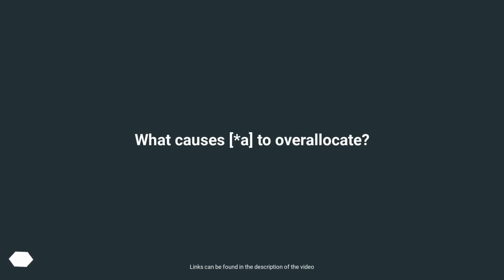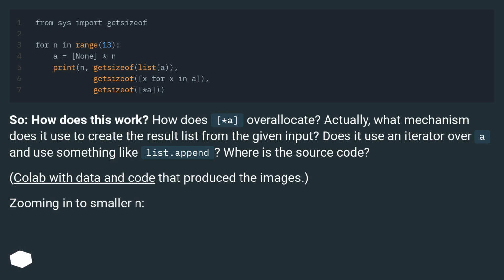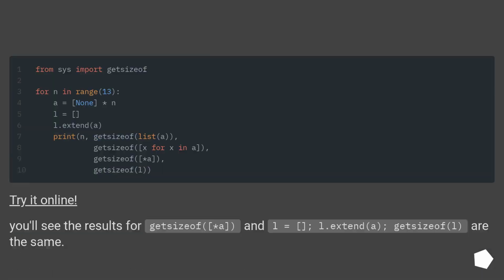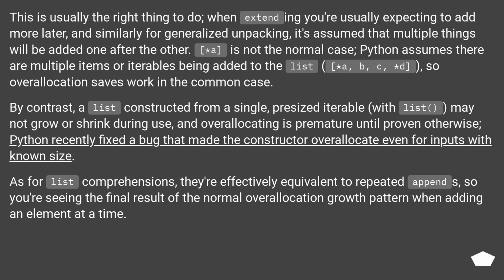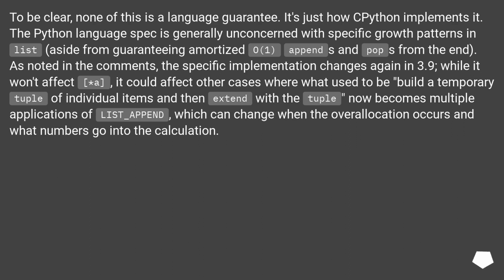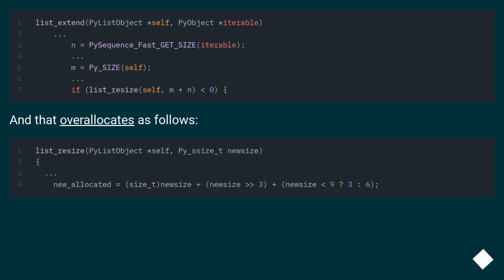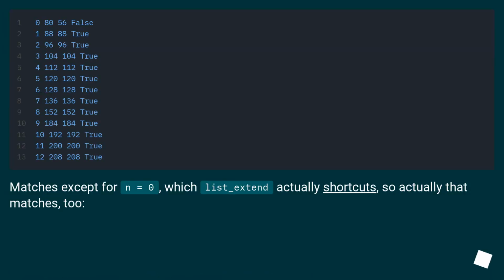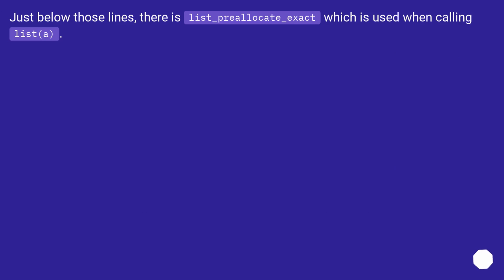What causes [*a] to overallocate?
Chapters
00:00 Question
01:42 Accepted answer (Score 86)
04:06 Answer 2 (Score 18)
06:20 Answer 3 (Score 8)
07:02 Thank you

[Python recently fixed a bug that made the constructor overallocate even for inputs with known size]